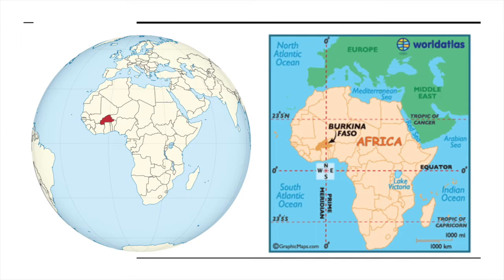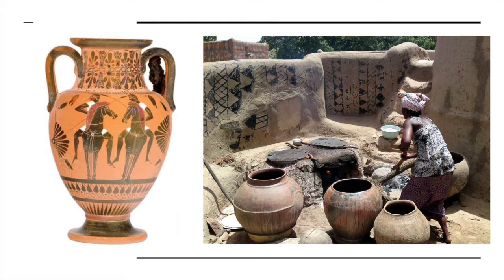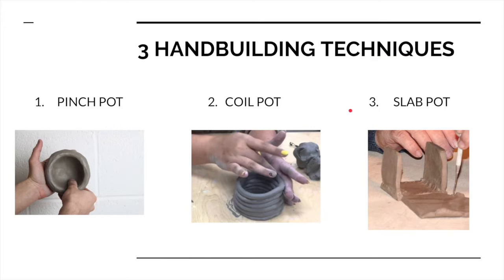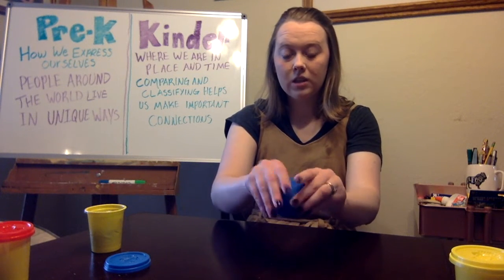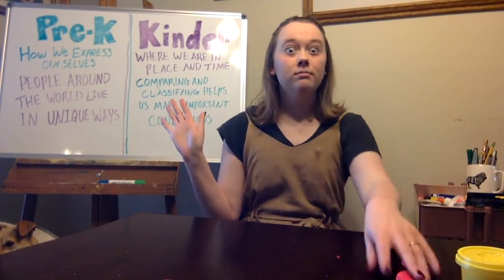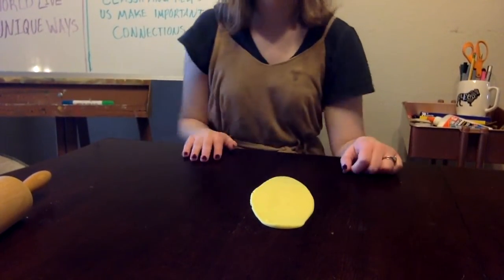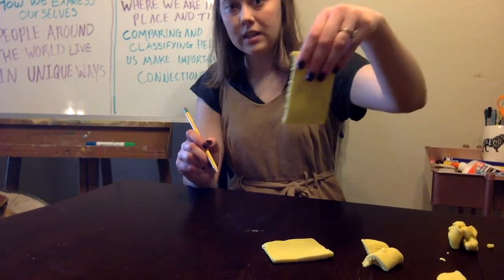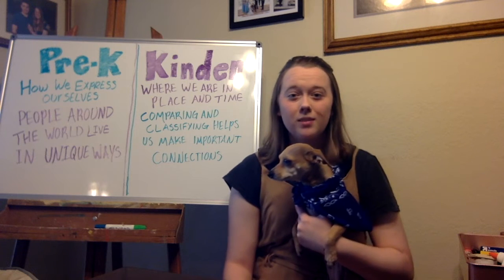PreK Kinder Phase 2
If you would like to watch a video of a Burkina Faso pot being built by hand?